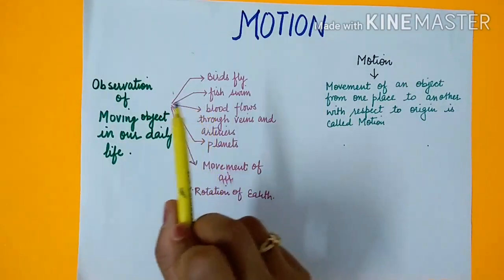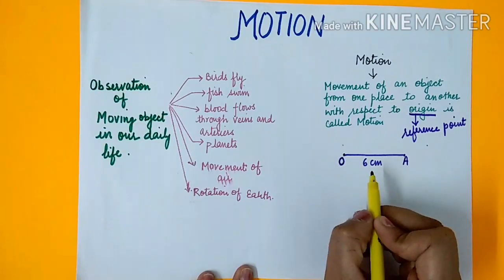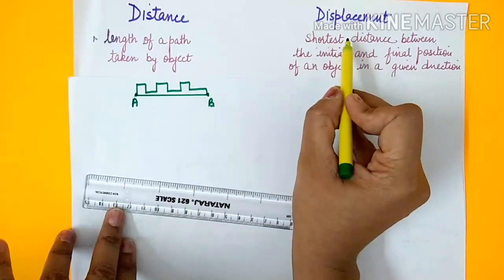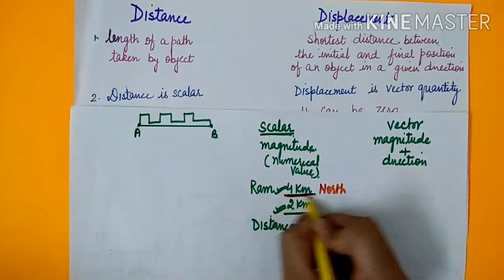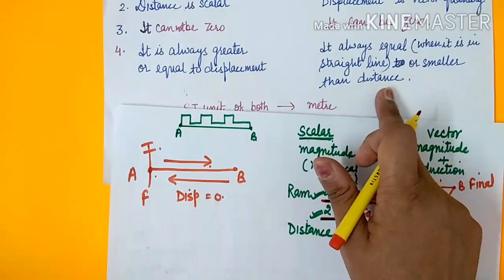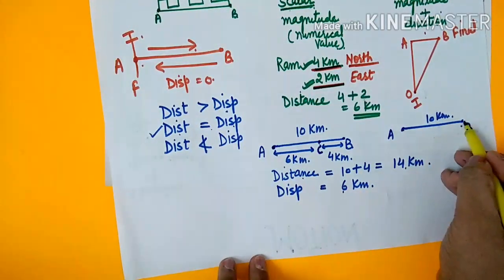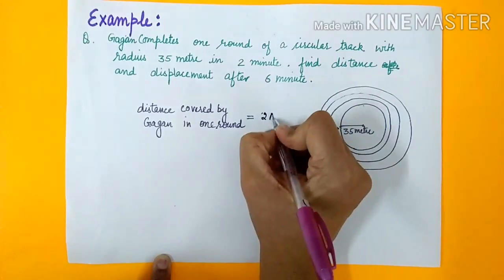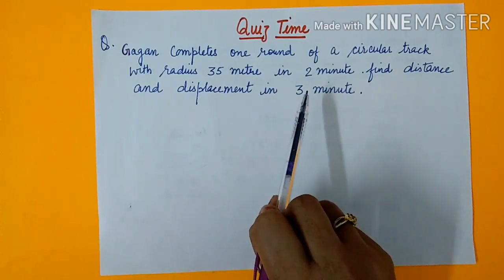DISTANCE AND DISPLACEMENT /FULL EXPLANATION WITH EXAMPLES FOR CLASS IX/BY RUCHI SHARMA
Hello everyone this is the video for class IX .
This video is based on the topic Motion
Covering
1)DISTANCE
2)DISPLACEMENT
COMMEMT IF THE VIDEO GOES HELPFUL  FOR YOU.